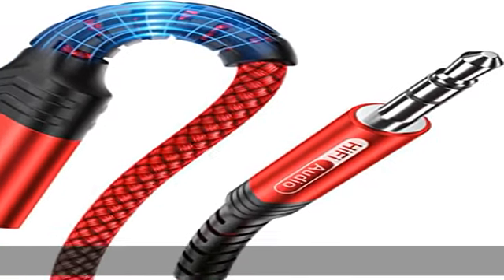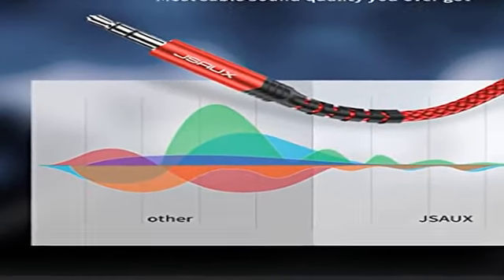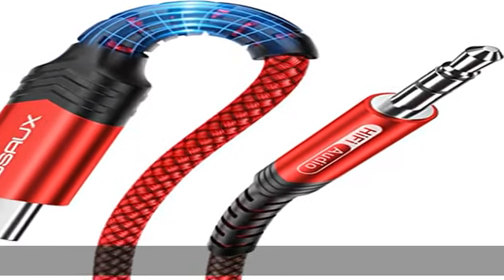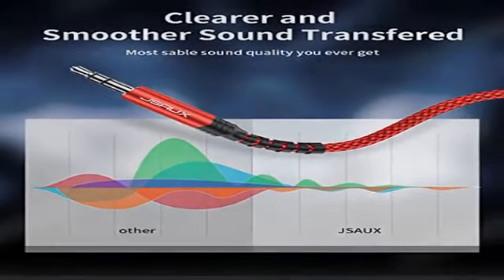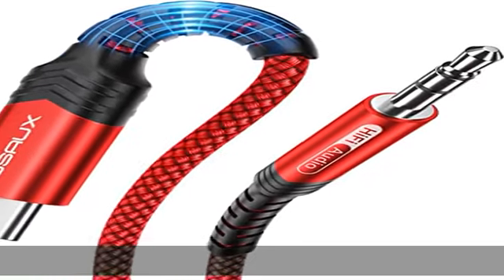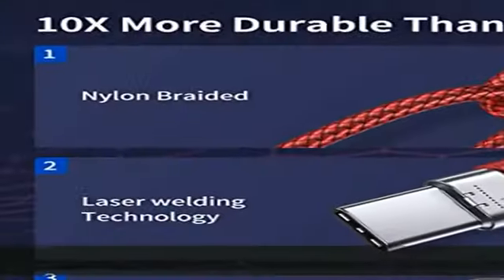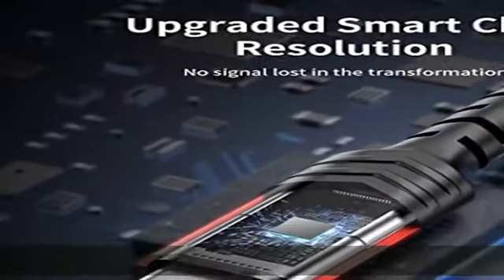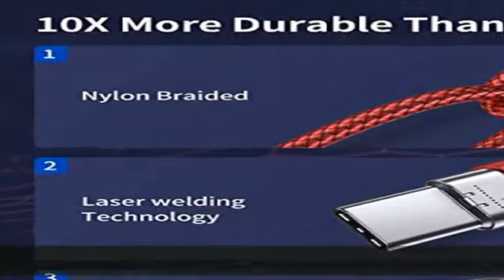JSAUX USB C to 3.5mm Audio Aux Jack Cable[3.3ft], USB Type C to 3.5mm Headphone Stereo Cord Car Com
JSAUX USB C to 3.5mm Audio Aux Jack Cable[3.3ft], USB Type C to 3.5mm Headphone Stereo Cord Car Compatible with iPad Pro 2018 Google Pixel 2 3 XL, Samsung Galaxy S21 S20 Ultra Note 20 10 Plus-Red